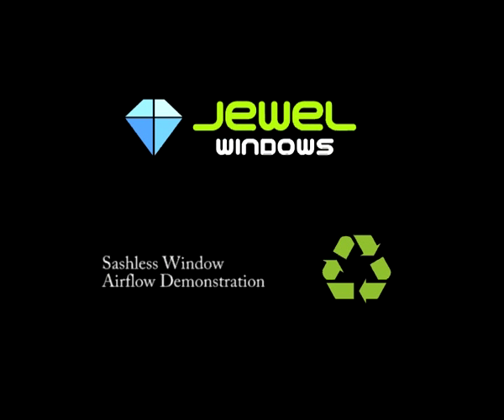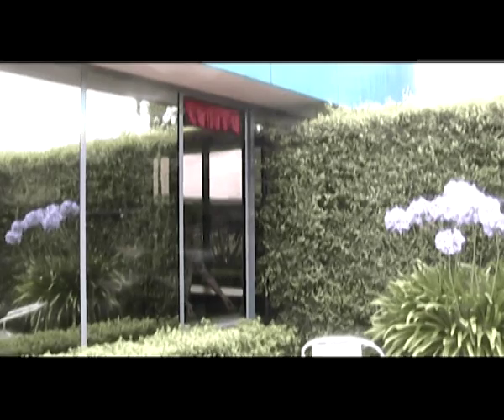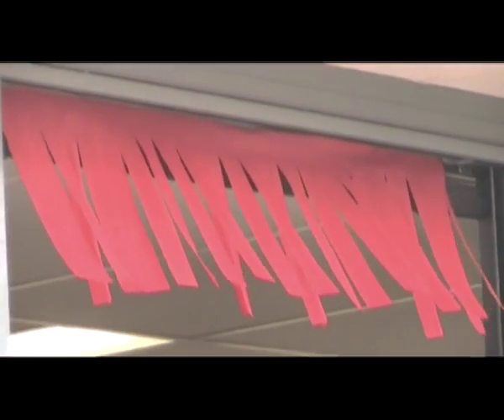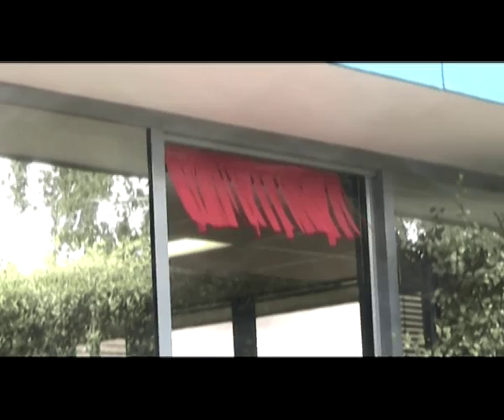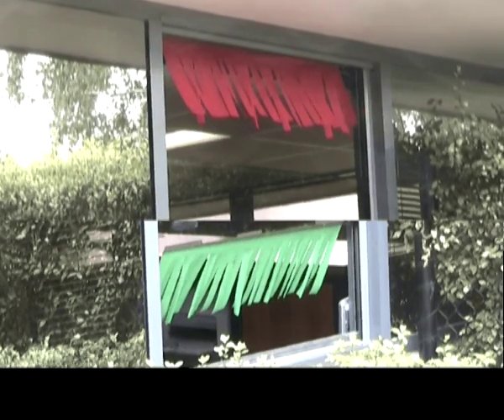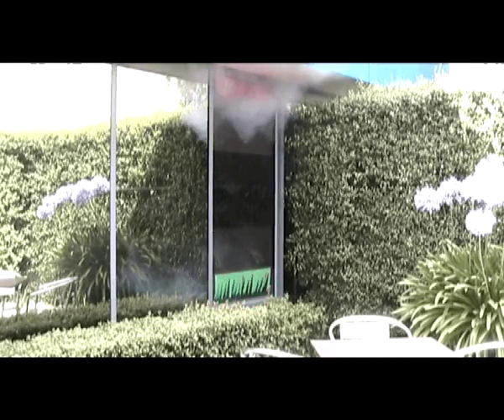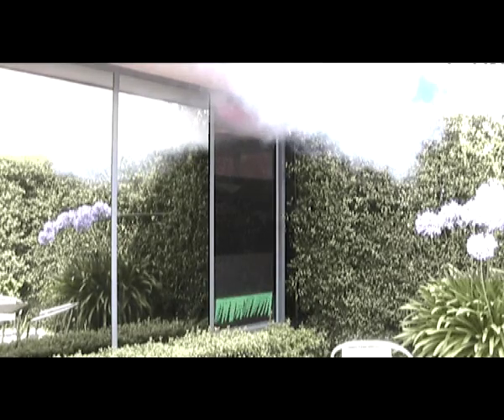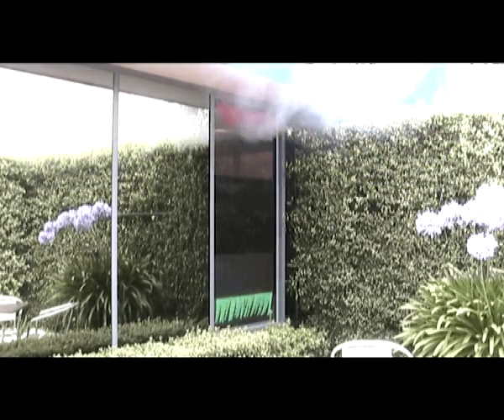Jewel-Airflow-Demo.avi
Demonstration of how the Pearl Sashless Double Hung Window from Jewel Windows works to actively ventilate a room using the Nature's Fan effect.